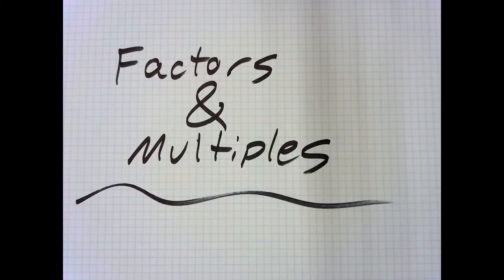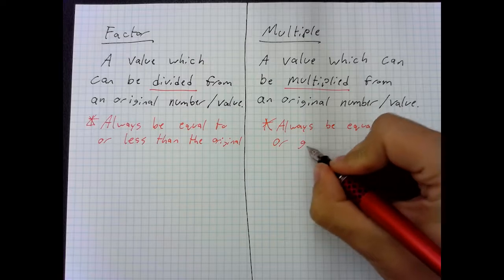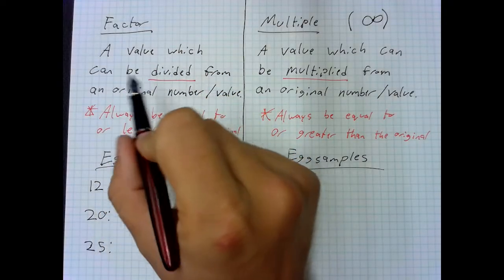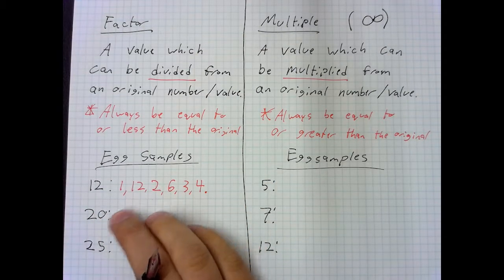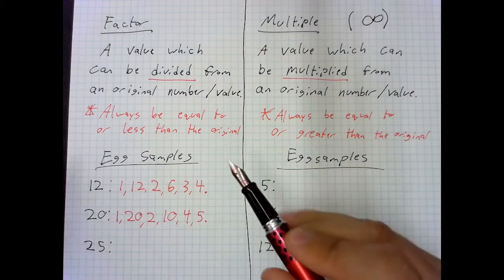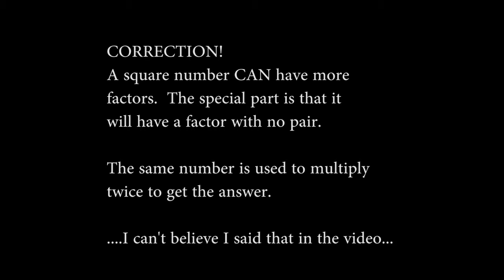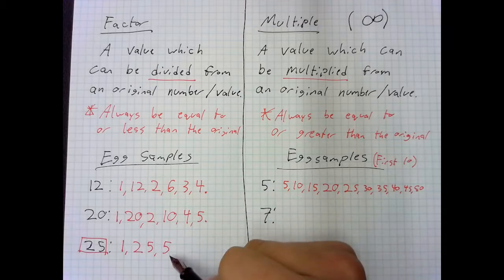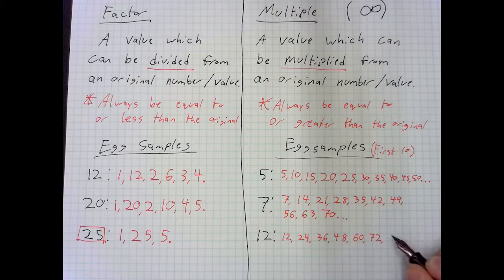Factors & Multiples Notes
Notes from Unit 2: Factors, Multiples, & more.
Today's topic: Factors & Multiples (how original)
Here, we'll go over the basic definition of each term, as well as some demonstration of listing some of each type.